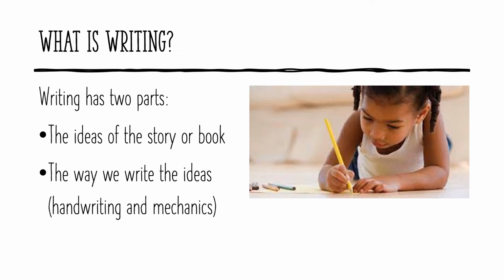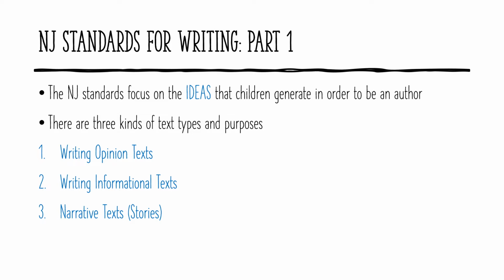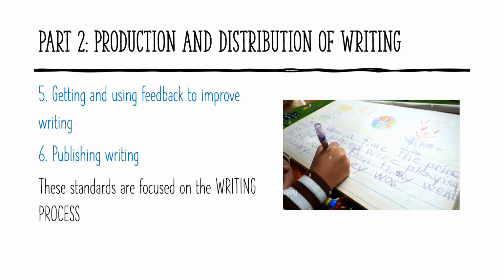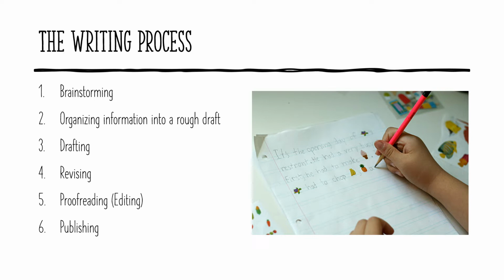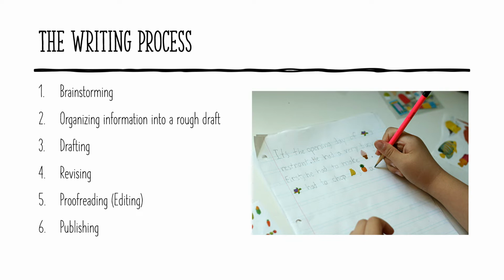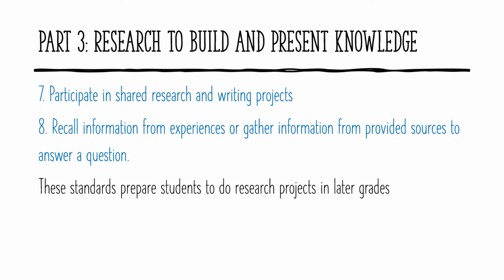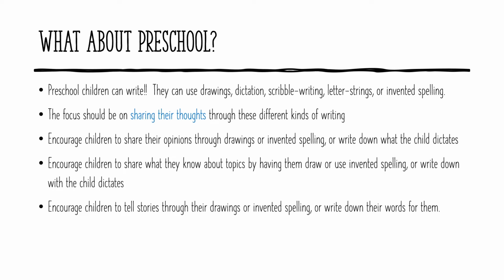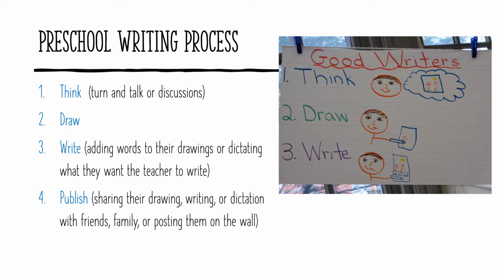Writing instruction in early childhood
This video is for new teachers in New Jersey to understand what is taught in process writing in preschool and the early grades.